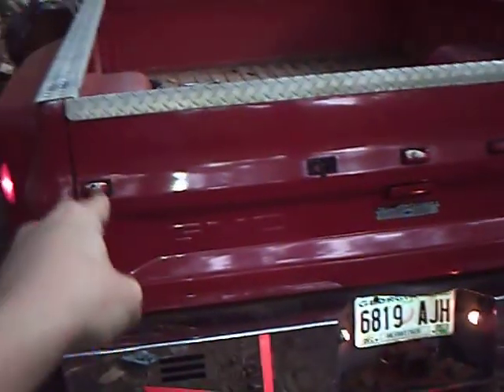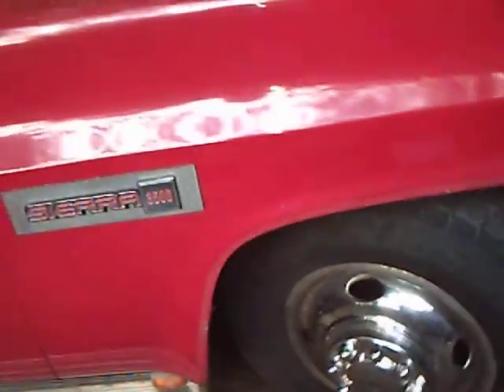1983 gmc cierra 3500 duelly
this is my duelly that was my grandpa's back until 2 months ago when he passed, then i purchased it. one of the first things im going to do with it is put ''in loving memory of Bobby D. Thaxton''. it has a big block 454 with a four barrel carb. 82,000 actual miles.